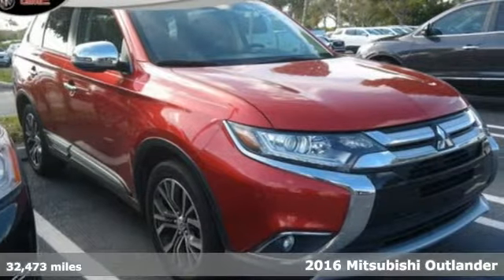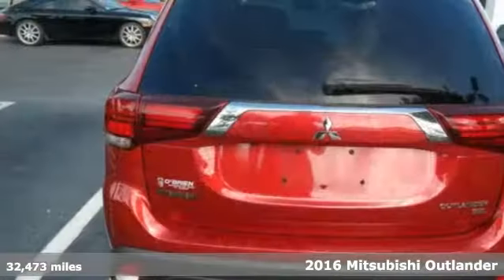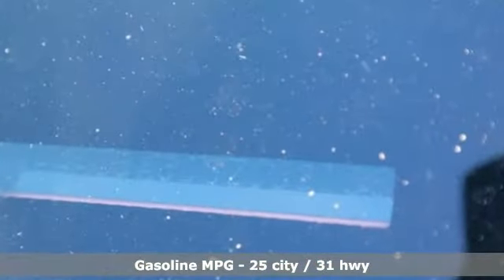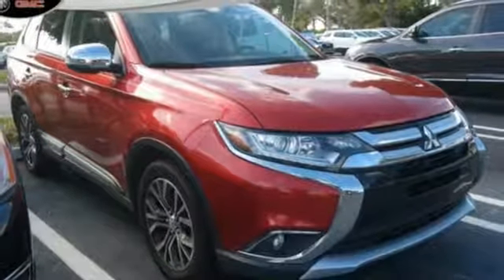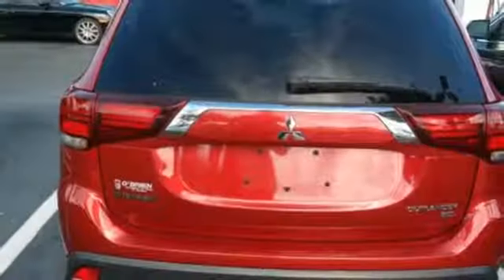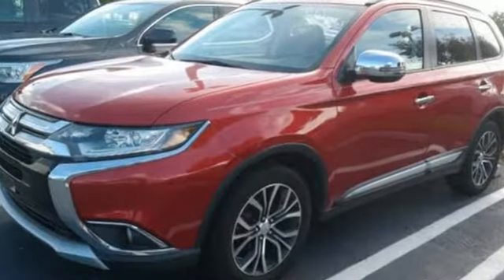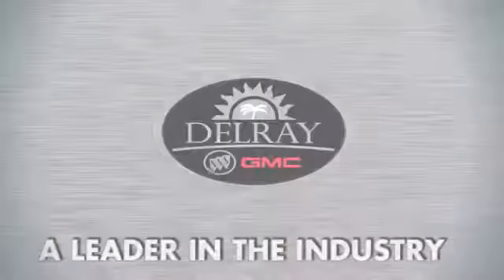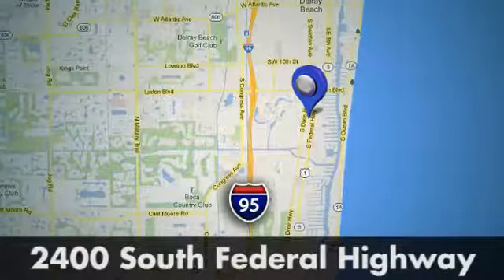2016 Mitsubishi Outlander Delray FL West Palm Beach, FL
Year: 2016
Make: Mitsubishi
Model: Outlander
Trim: SEL
Engine: 4 Cyl. 2.4 L
Transmission: Variable
Color: Rally Red Metallic
Interior: Black
Mileage: 32473
Stock #: P3158U
VIN: JA4AD3A30GZ003158

Address:
2400 S. Federal Highway